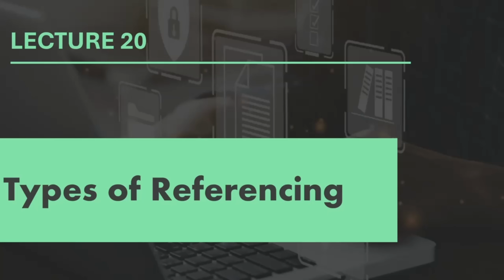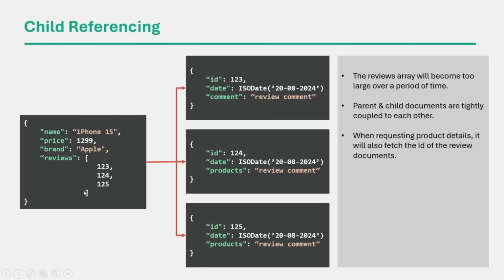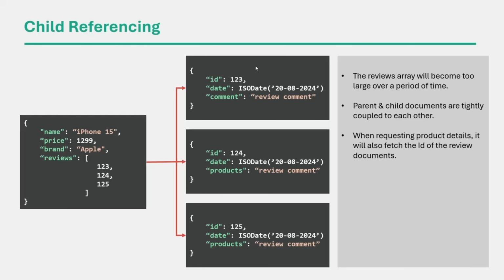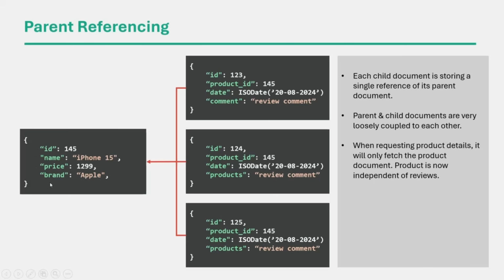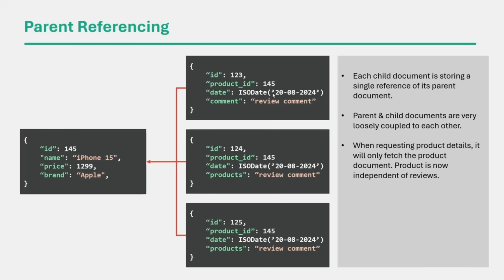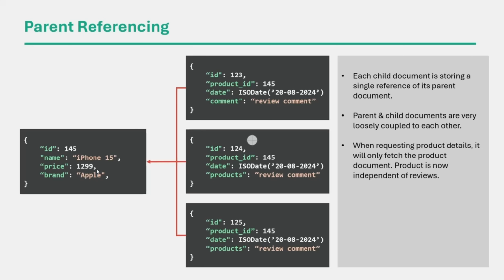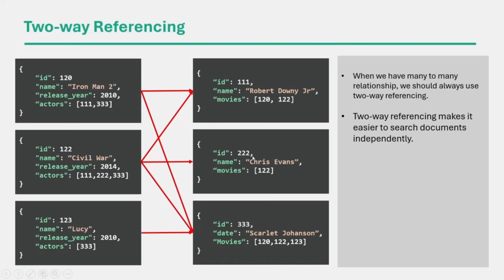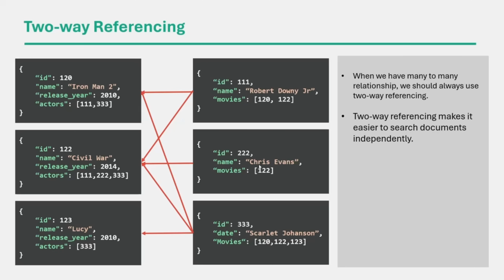#20 Types of Referencing | Data Relation & Schema | MongoDB Complete Course 2025